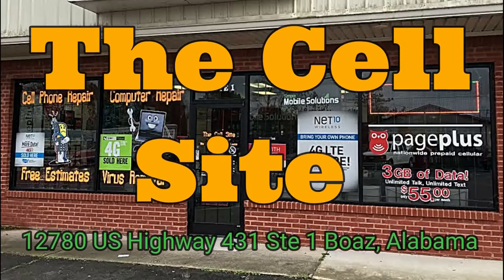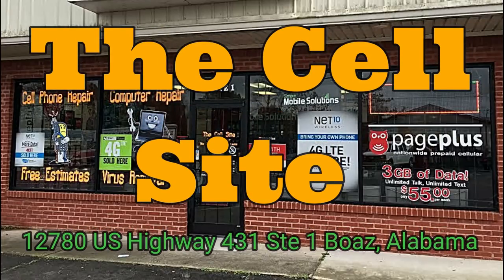Cast Iron Cookware Answers Episode-3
Cast Iron Cookware Answers Episode-3 is a video where I answer questions from the viewers of cast iron cookware. If you have questions concerning cast iron cookware or this channel, please leave them in the comments below and I will do my very best to answer them definitively as possible for you. cast iron

Address: 12780 US Highway 431 Ste 1 Boaz, Alabama

Recommended Cast Iron Cookware:

Lodge Legacy Series - Seasoned Cast Iron Fluted Cake Pan with Assist Handles